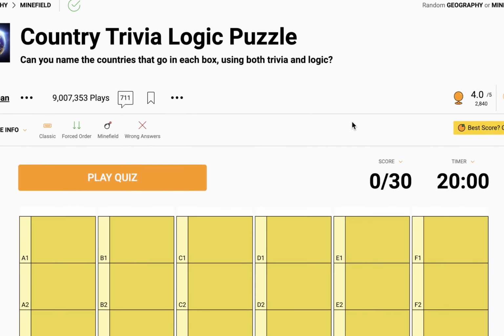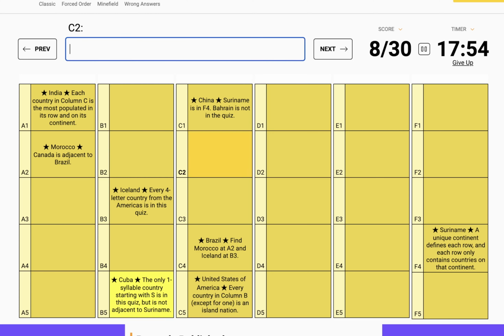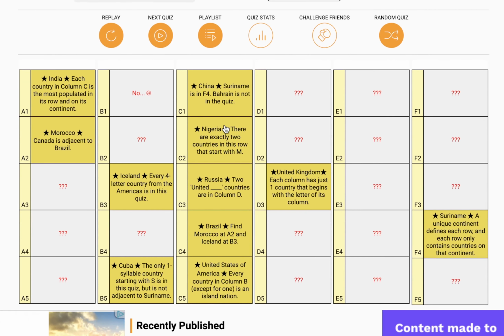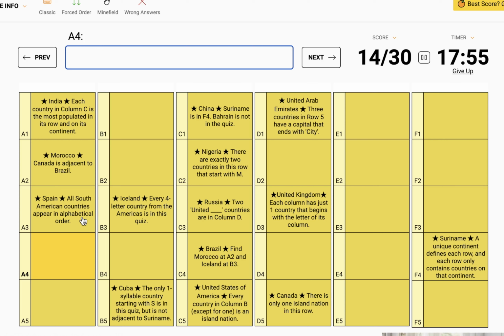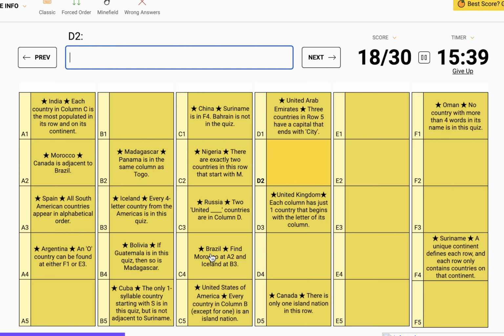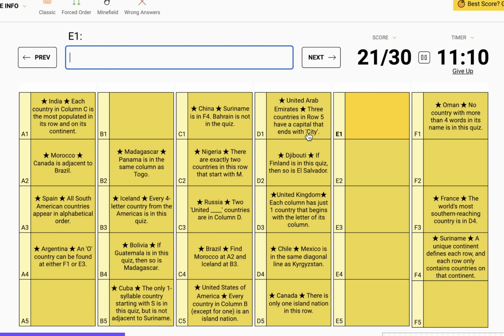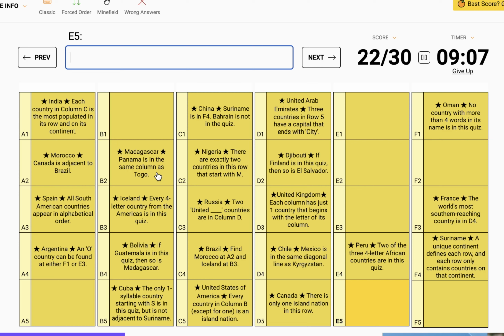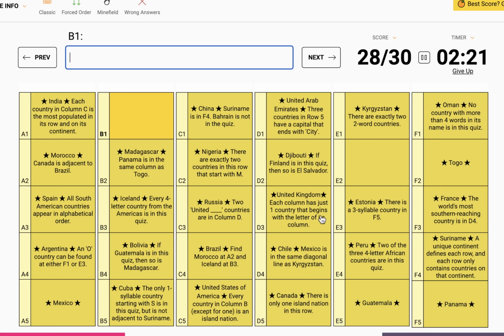Sporcle Name The Country Logic Puzzle?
Can You follow along this logic puzzle? I certainly struggled. Thanks for stopping by.